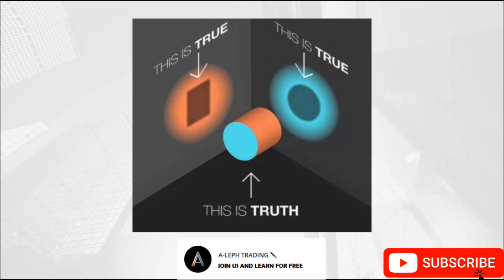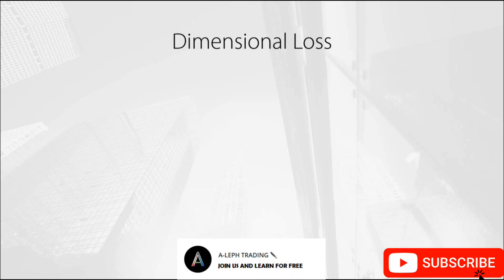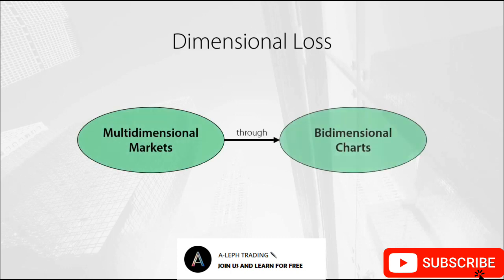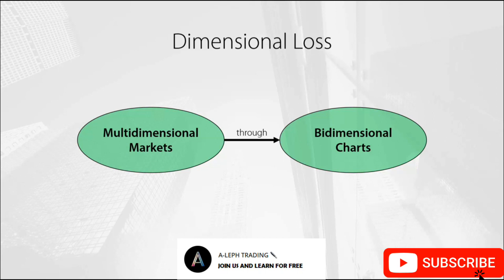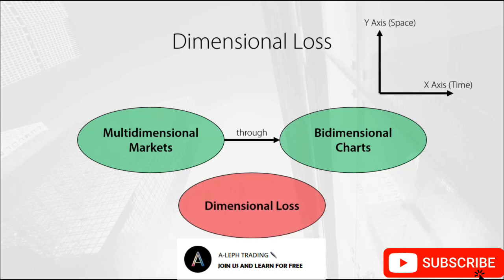THE BEST TRADING COURSE FOR FOREX BEGINNERS- Contextual Trading 02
THIS IS THE SECOND  (EP02) FROM OUR CHANNEL FULL COURSE ABOUT TRADING A-LEPH TRADING PROGRAMME FOR BEGGINERS TO PRO FOR FREE